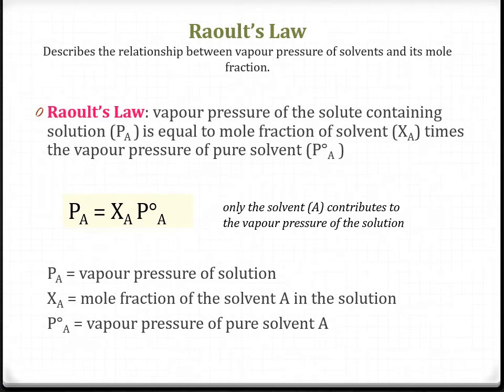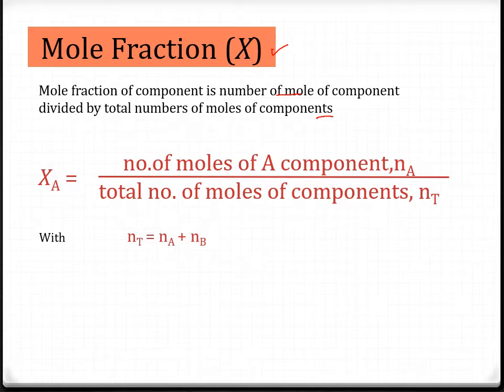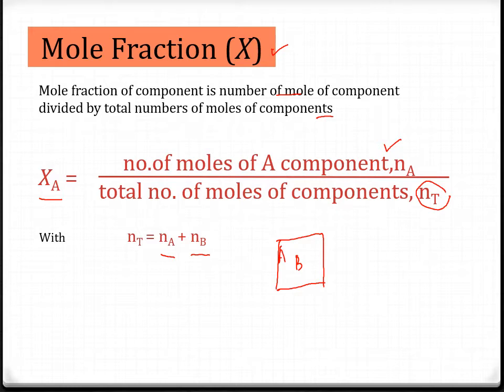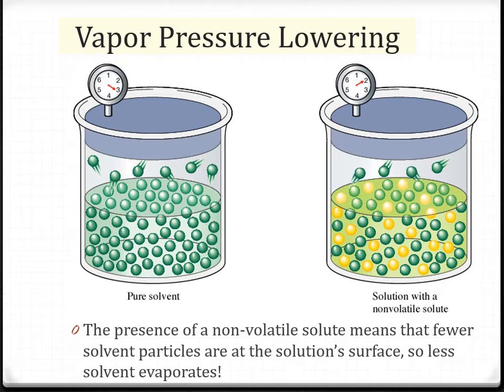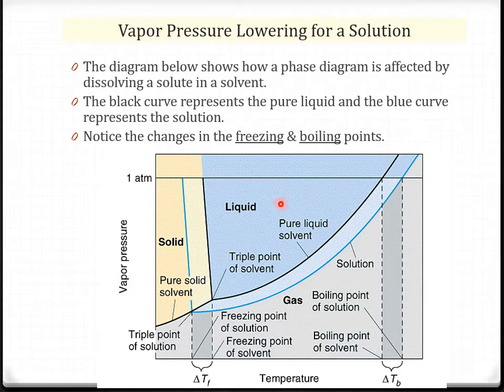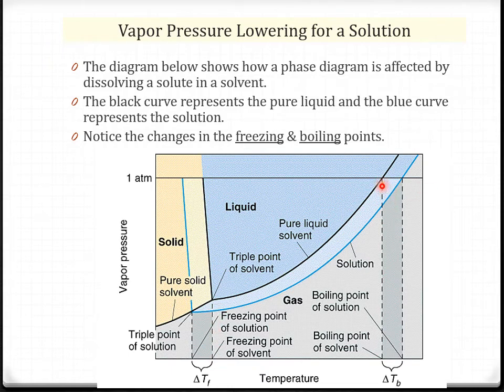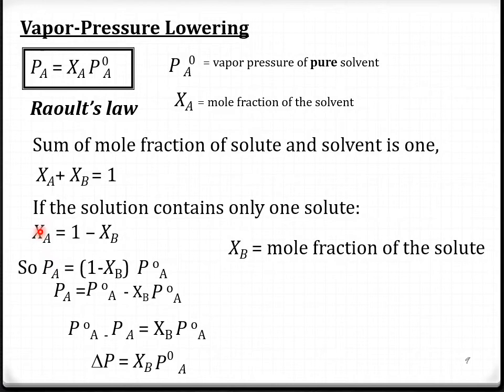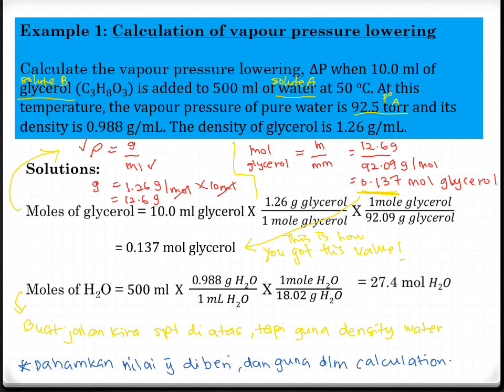Chapter 6 Two Component System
Vapor Pressure Lowering, Boiling Point Elevation